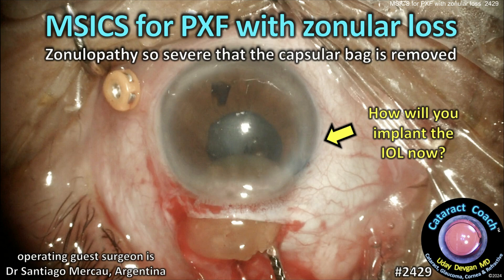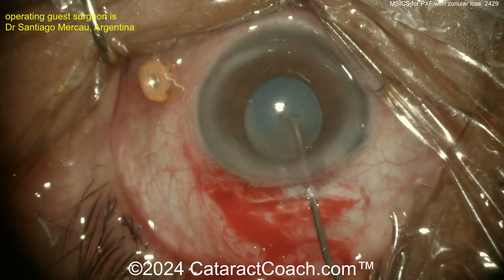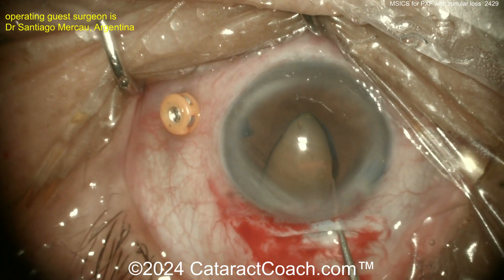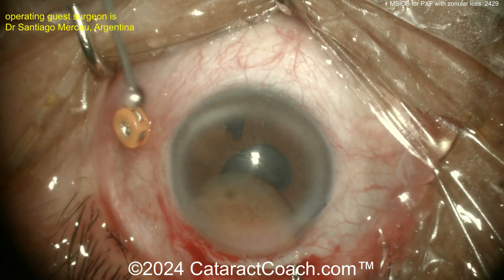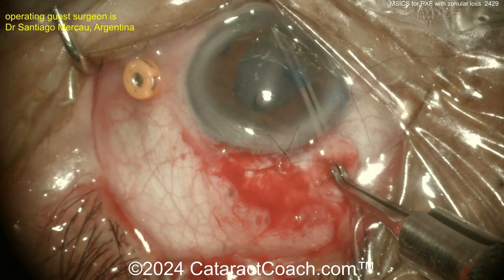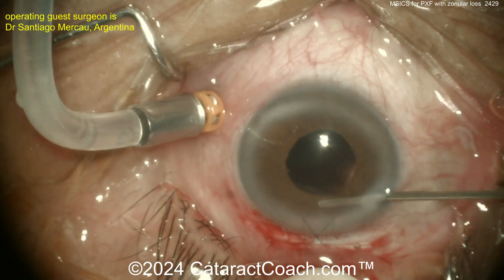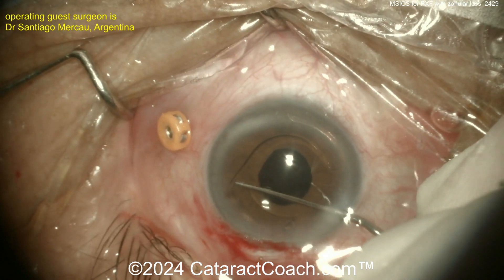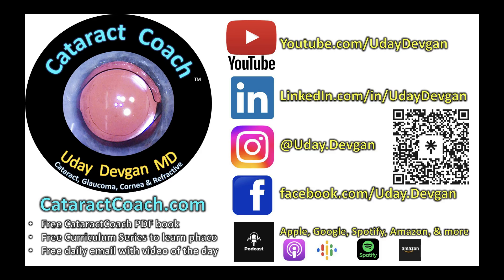CataractCoach™ 2429: MSICS for PXF zonular loss with ACIOL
This patient has severe pseudo-exfoliation and you can tell from the pre-operative photo that there will be extensive zonulopathy. The clues are the large degree of PXF material on the pupil margin and the anterior displacement of the cataract so that it pushes up against the back surface of the iris when the patient is at the slit lamp microscope. When the patient is supine on the operating room table then the lens-iris diaphragm gets displaced posteriorly and the anterior chamber depth increases. Clearly a warning sign. Our guest surgeon does a great job with this tough case. How would you approach this case?